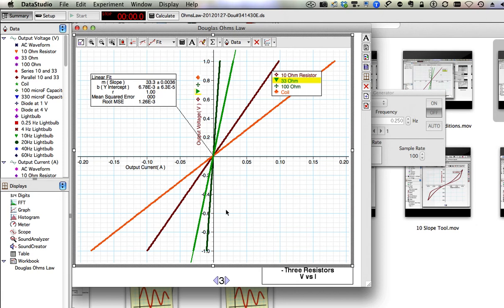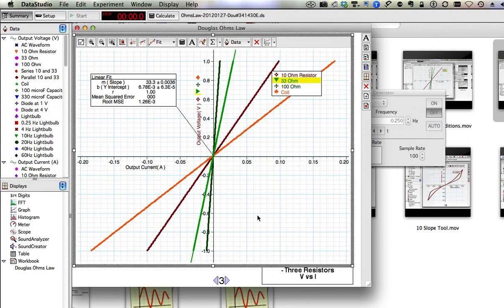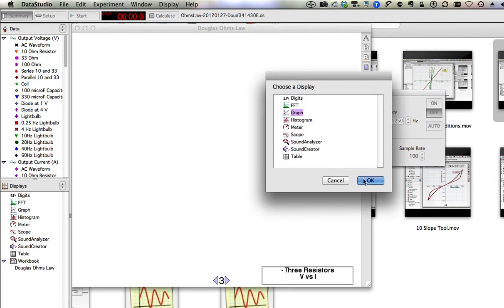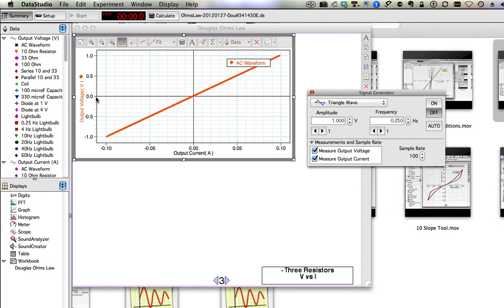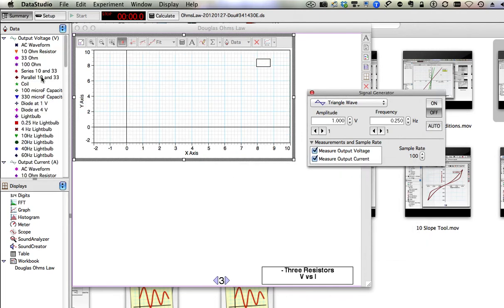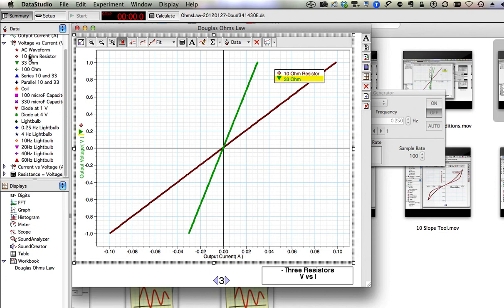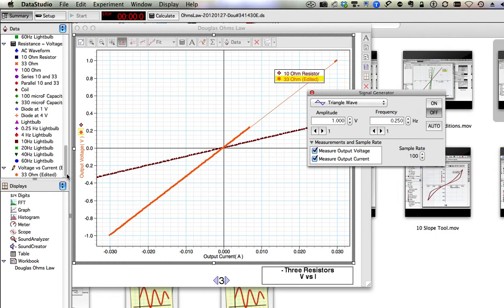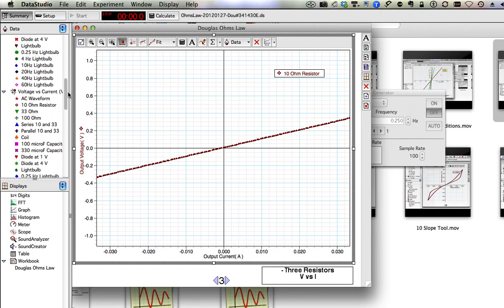Ohm's Law 06: Part 6: Parametric Plot